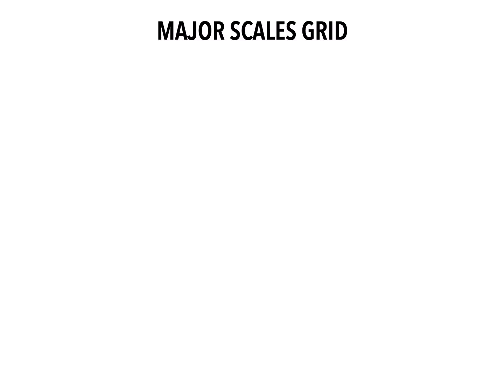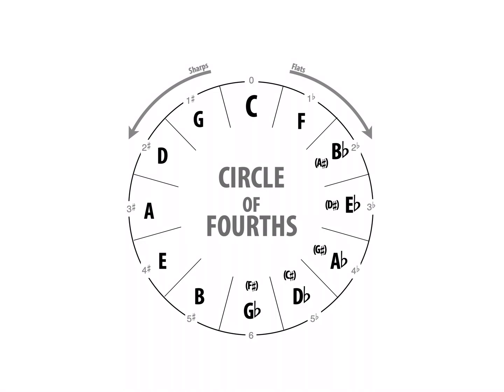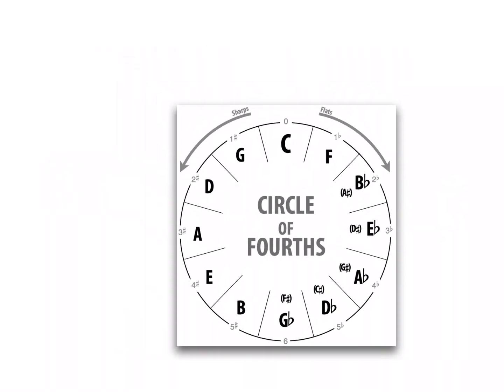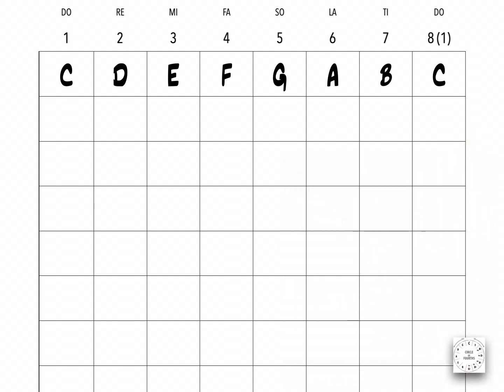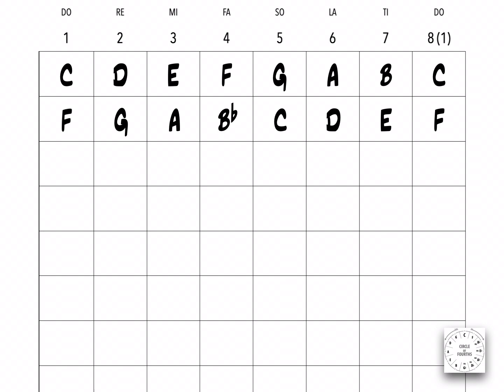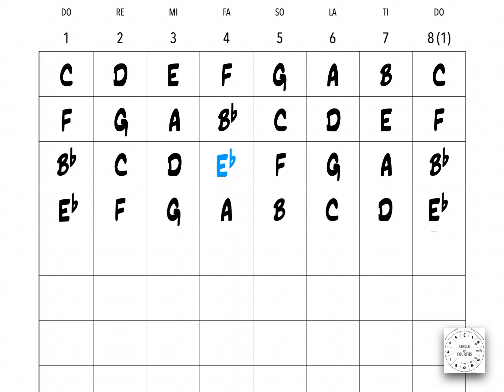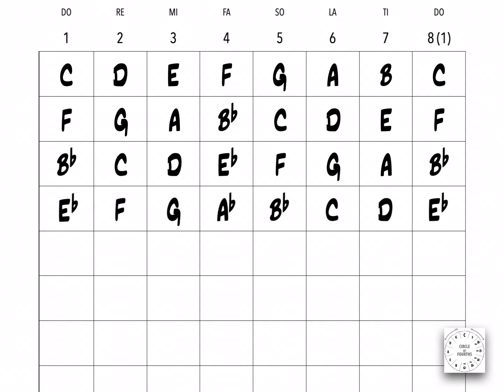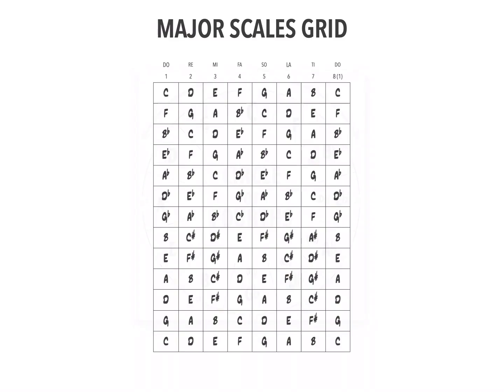How to Figure Out Major Scales for ANY Instrument (Part 1/2)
Part 1 of 2 for figuring out the notes of all 12 Major Scales. Works for ANY instrument. For free PDF downloads (and plenty of other free resources), go to: